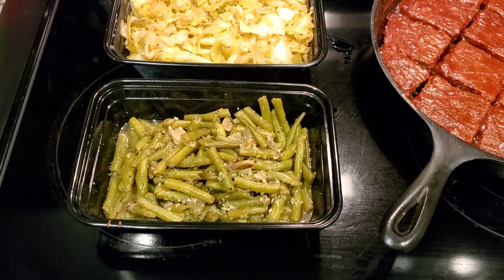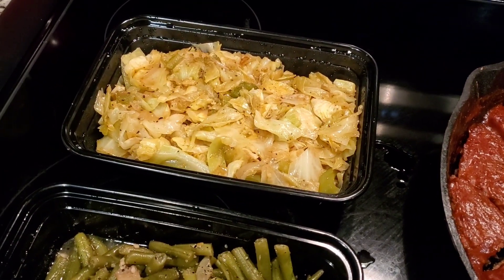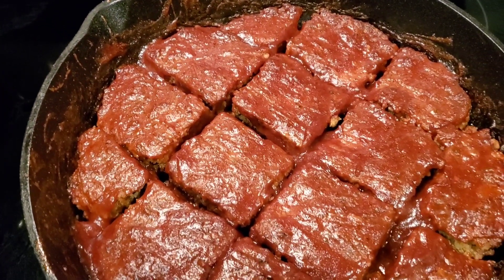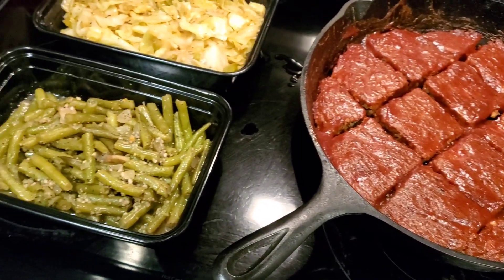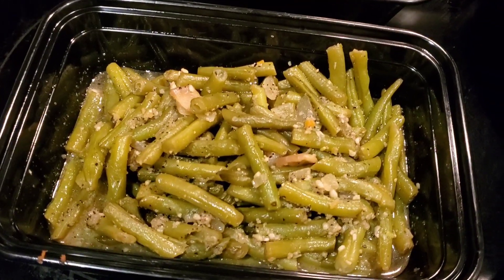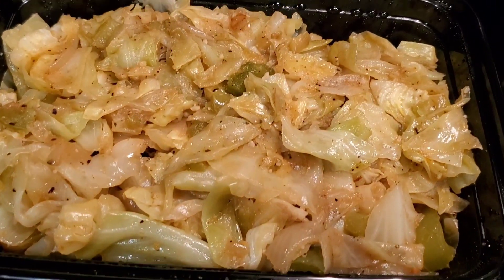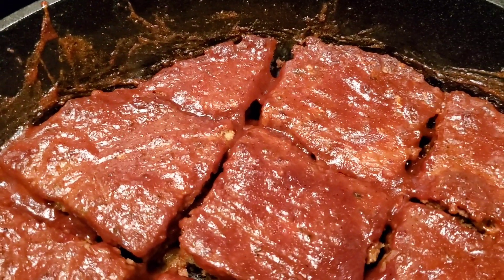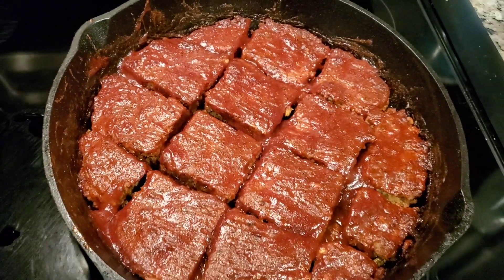Meatloaf Brownies and smoke Green Beans!